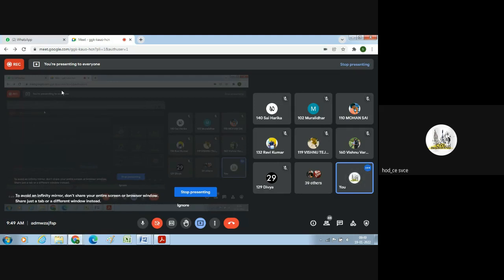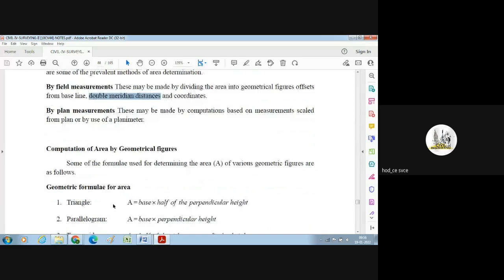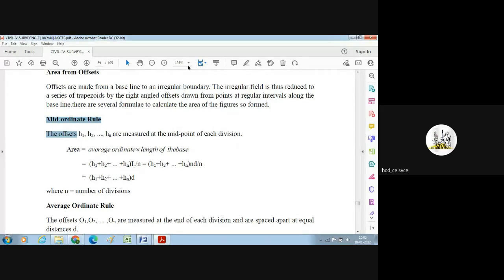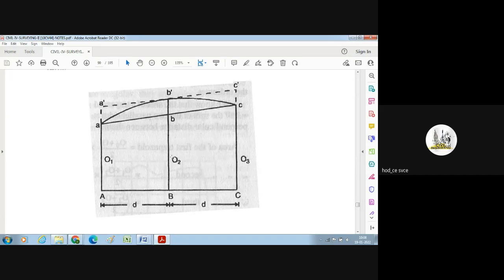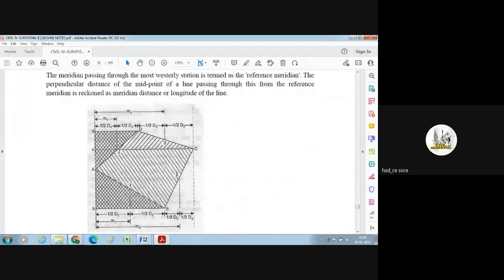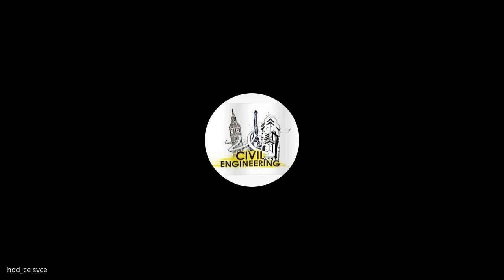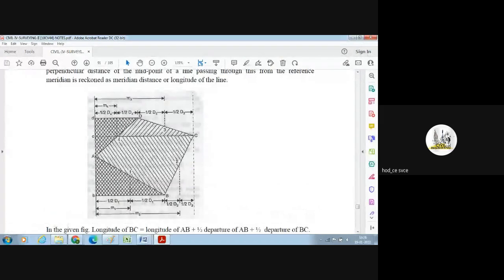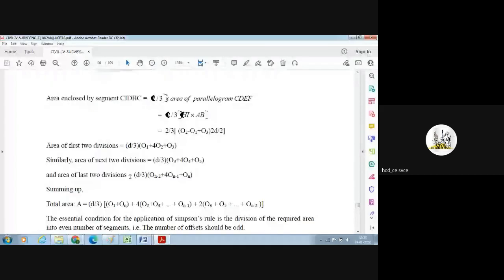surveying Lecture 2